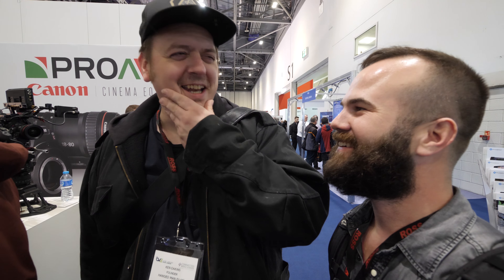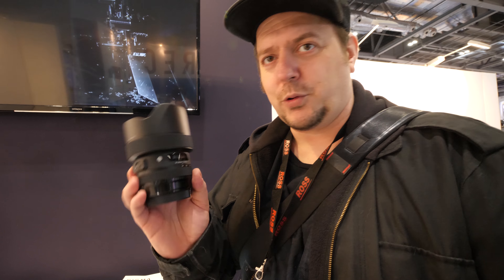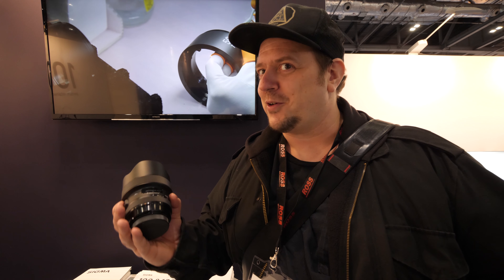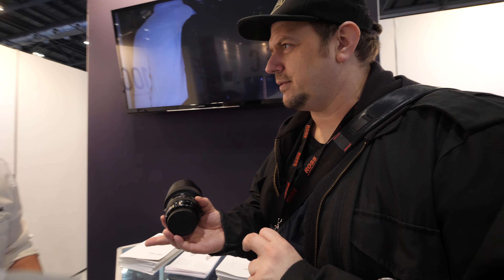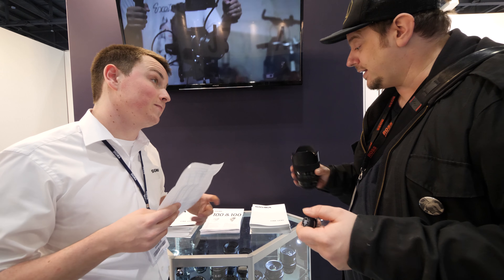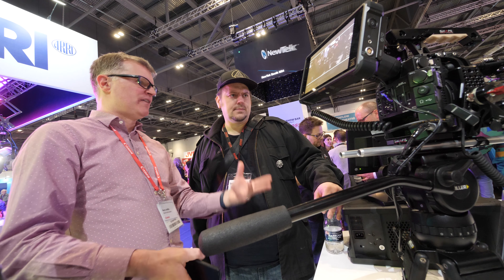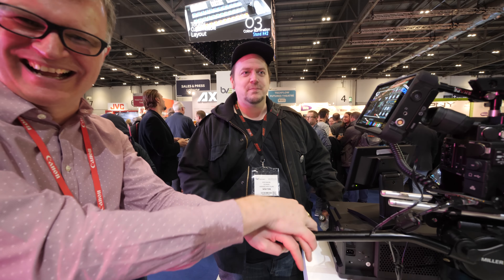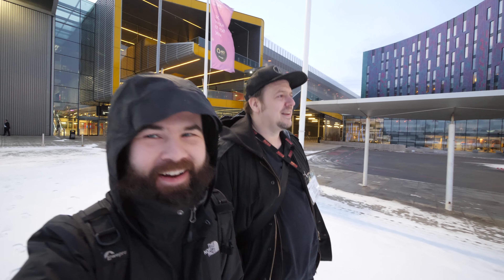Checking out Cinema Camera's with Ken and his Uber Horror Story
In this video we are Checking out Cinema Camera's with Ken and his Uber Horror Story.

Things to see in the video:
Kinefinity TERRA 4K
Sigma 14-24mm f2.8
Canon C200

After BVE 2018 Expo we go for diner. But first stop by the overpriced apple store to buy a cable for Ken.

After diner he told his story about his experience with Uber in Amsterdam. He almost died!

Vlog gear setup:
Camera: Panasonic GH5
Lens Panasonic 7-14mm F4, Olympus 17mm F1.8
Microphone: Rode Videomicro
Backpack: Lowepro Protactic 350 AW
Action sport camera: Gopro Hero 5 Session
Phone: Nokia 6

Sum Clouds - Sum wave